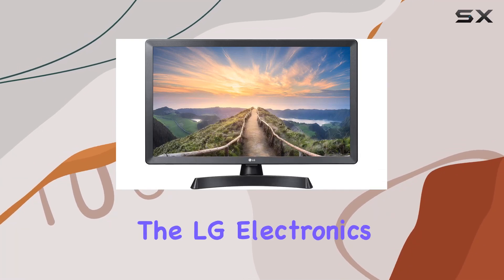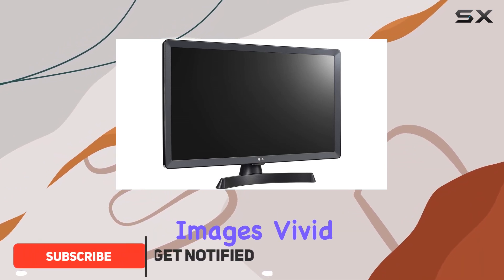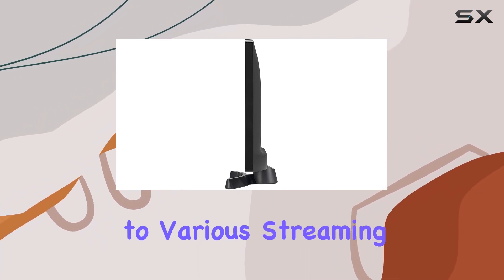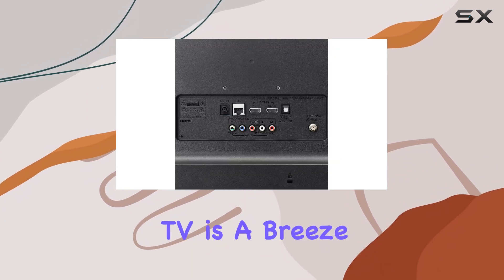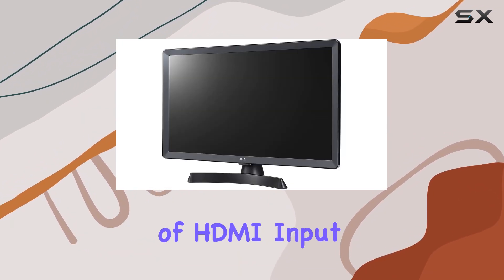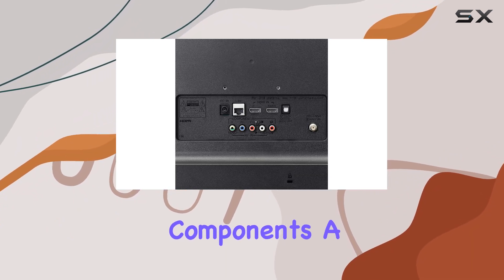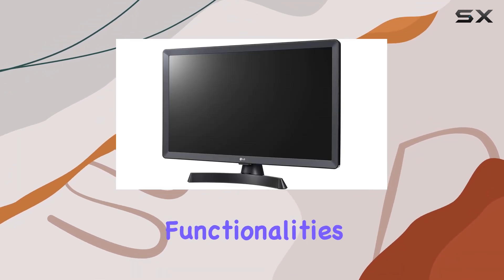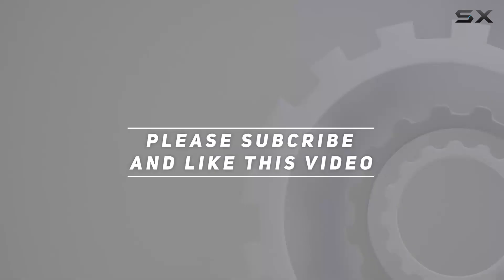LG Electronics 24LM530S-PU 24-Inch HD webOS 3.5 Smart TV Review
0:00 Intro
0:06 Review

Things that we mentioned in this video:
LG Electronics 24LM530S-PU 24-Inch : B086XL48ZF